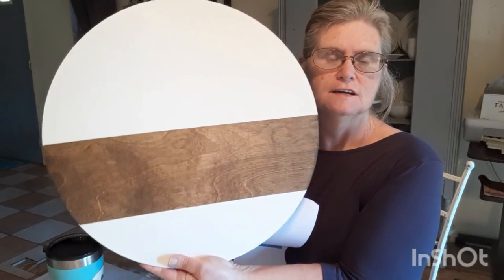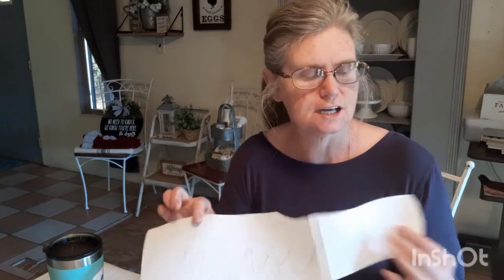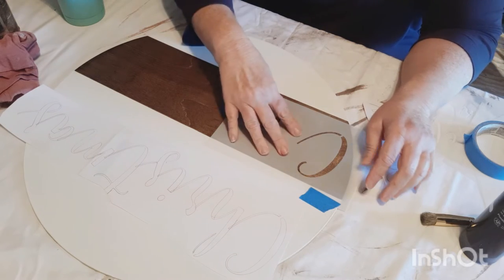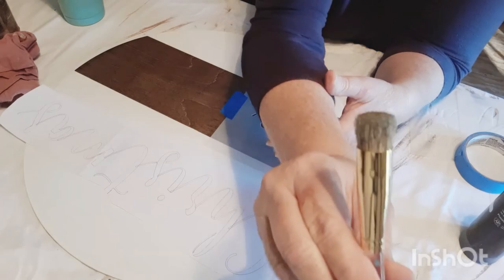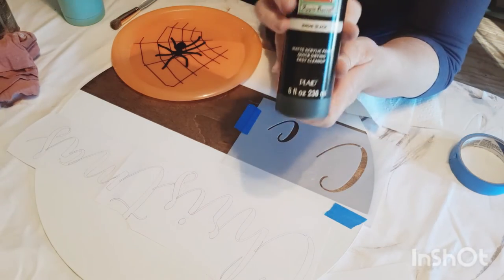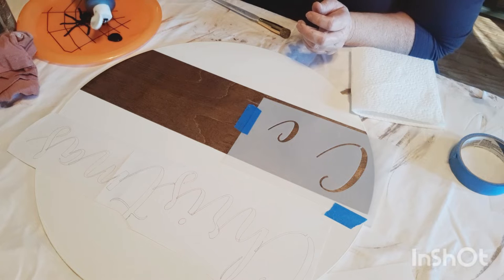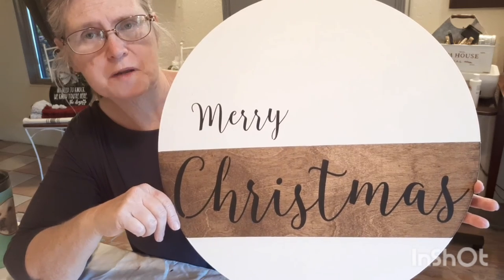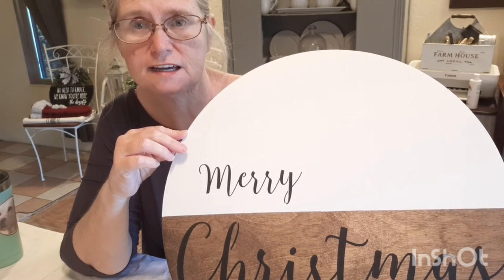Stenciling Words Using Letter Stencils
Today I will be sharing with you how I stencil words using letter stencils. Save money on stencils by creating your own words.

A Little More About Me and Why I Whisper:

Most people are always curious as to why I whisper and I don't mind sharing this info.  It has become a part of who I am.  Many years ago I was diagnosed with laryngeal cancer. By the grace of God I survived.  This left me with the loss of my voice.  Some might view this as a curse but I feel blessed to have lived to see our sons become young men, get married, and provide us with the wonderful blessing of grandchildren.

Follow me for more crafting and crochet